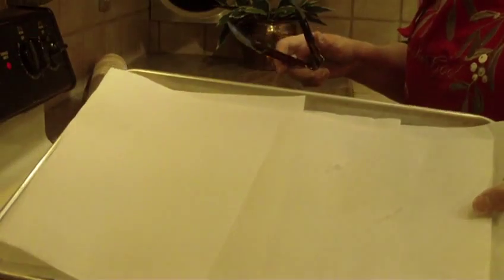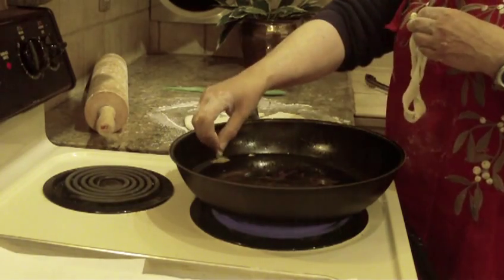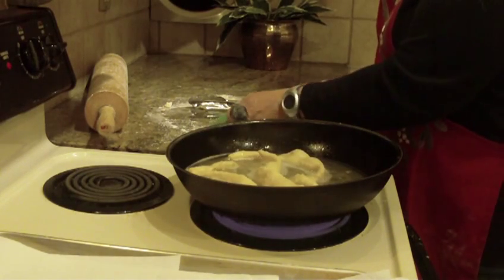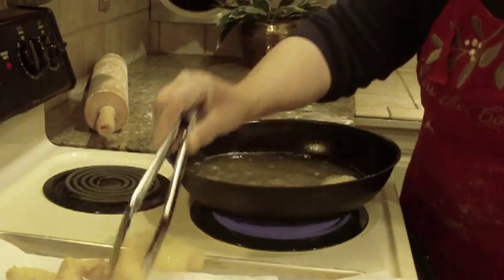Italian Zeppole Fried Dough by Diane Lovetobake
It's easy to make fried dough.
1 ready made Pizza Dough
Roll to 1/8 to 1/4 inch in thickness
You can freeze them without sugar (add sugar once thawed)
I have several Pizza Dough recipe's on my channel